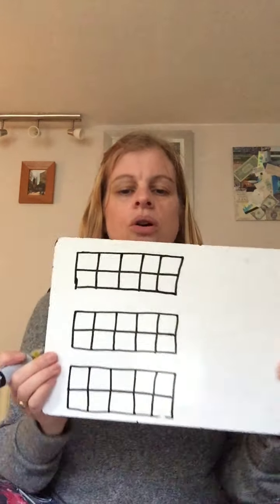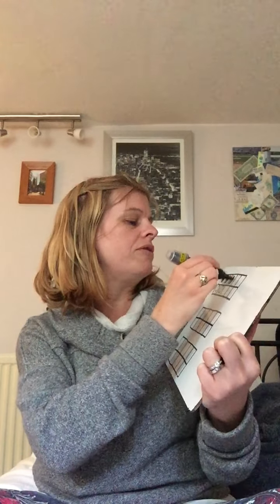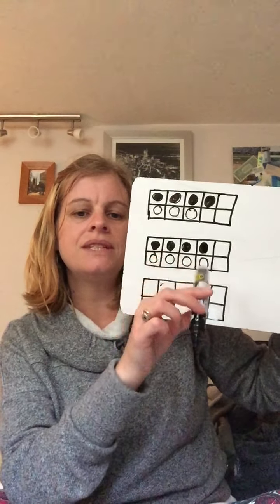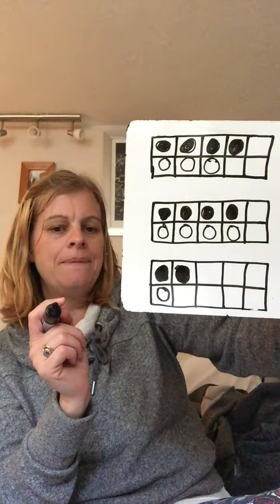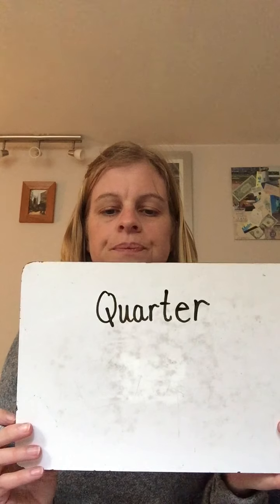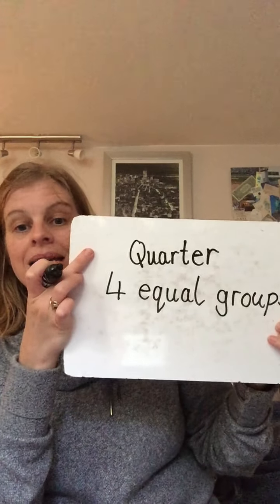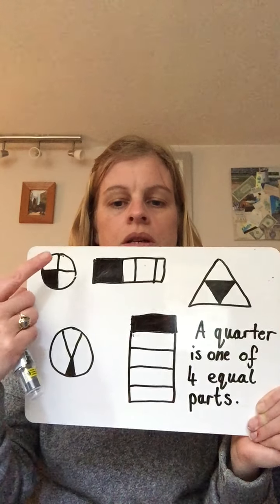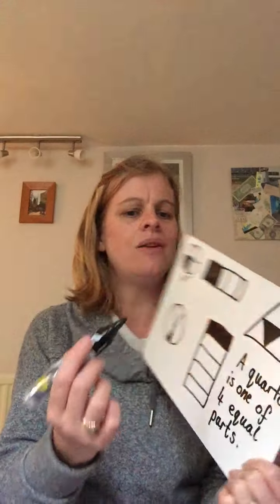Maths Wednesday 6th May